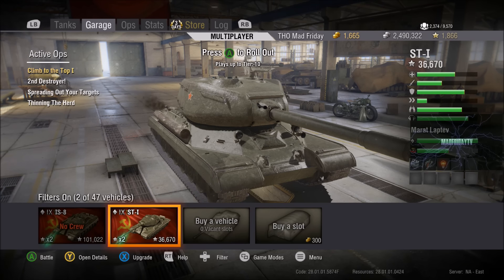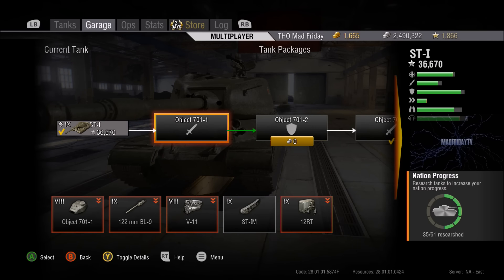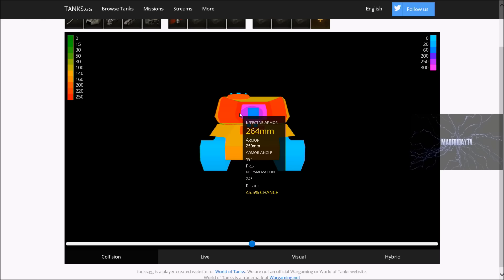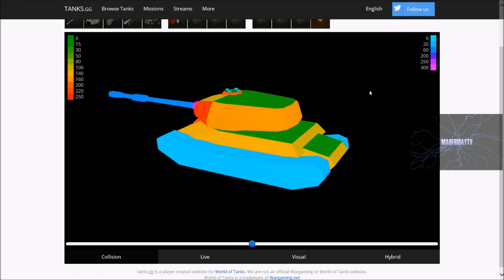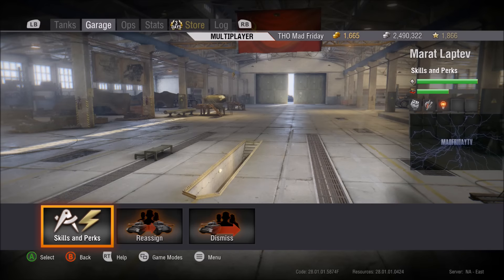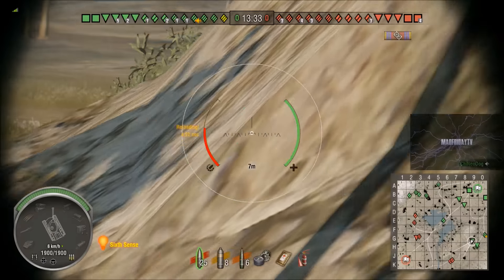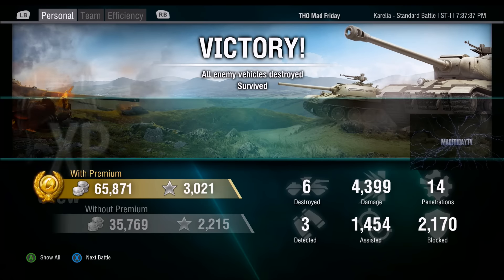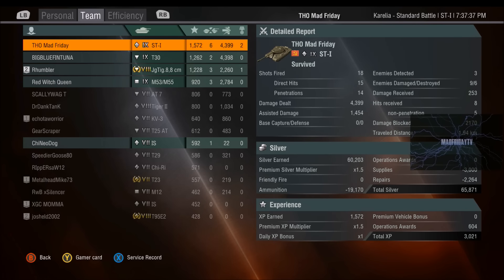ST-I Quick Review! - World of Tanks Xbox One & 360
Quick review of my favourite tier IX heavy tank, the ST-I.